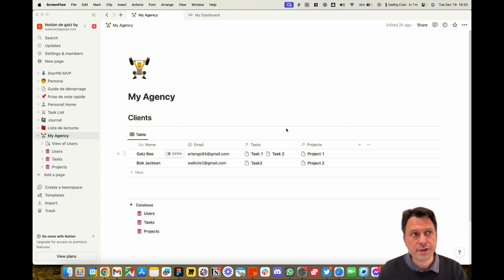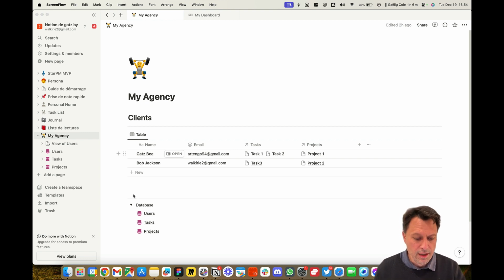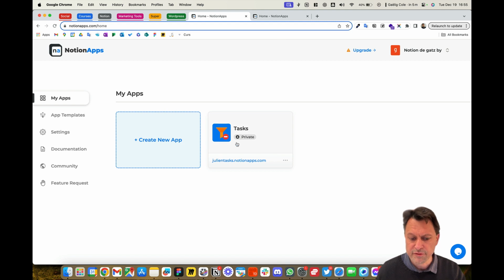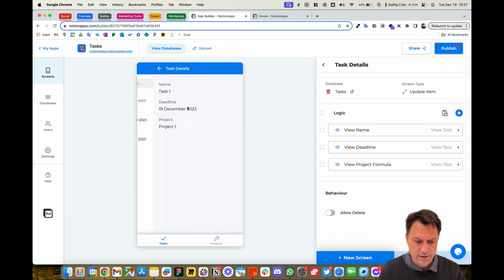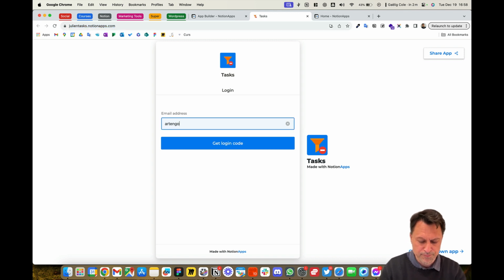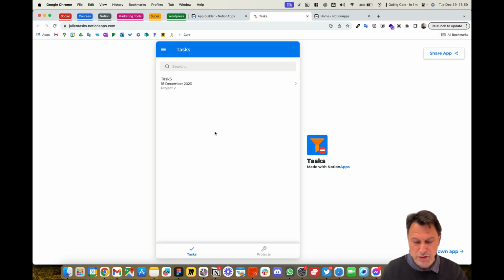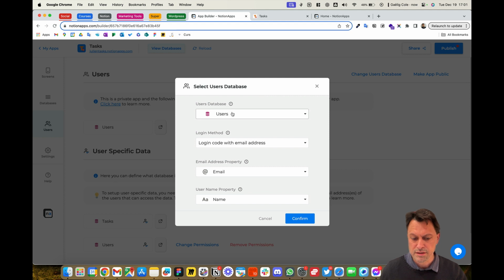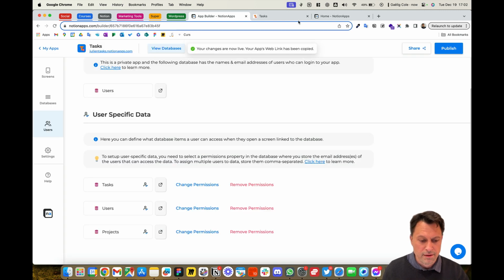How to segment your Notion's database among clients?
Notion has a limitation today which is that you can't share your database with multiple clients and ensure that each client will see only its data and not the other clients' data.

In this video, we are proposing a solution based on Notionapps. Please find below the key links we discussed in this video.